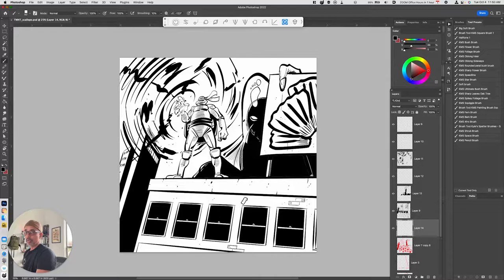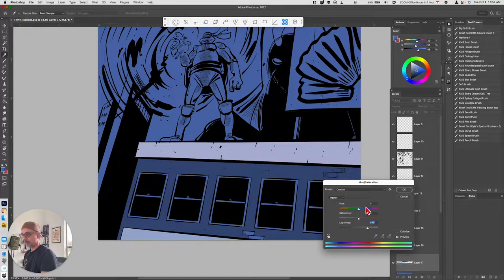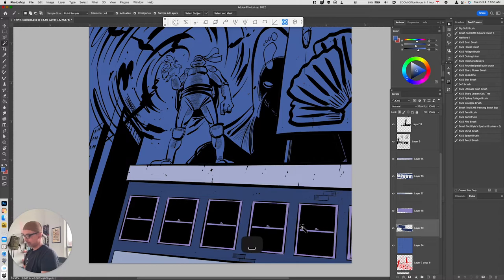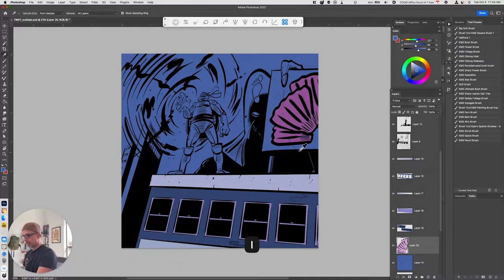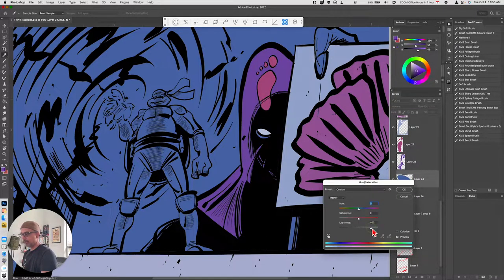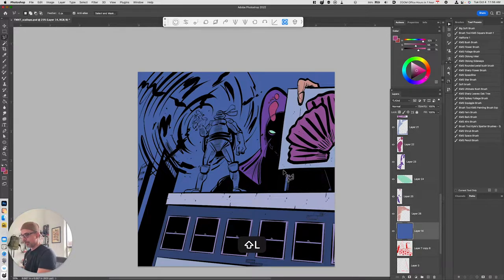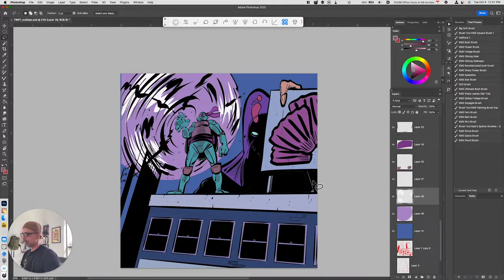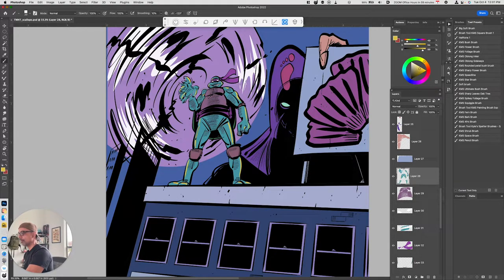Digital Coloring Techniques for Comic Art in Real Time Using Adobe Photoshop (REAL TIME)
In this video, I cover (in real time) my coloring techniques, using an inked piece I created earlier today.